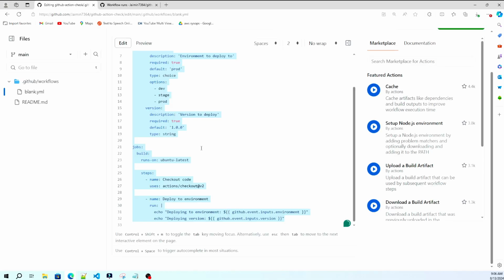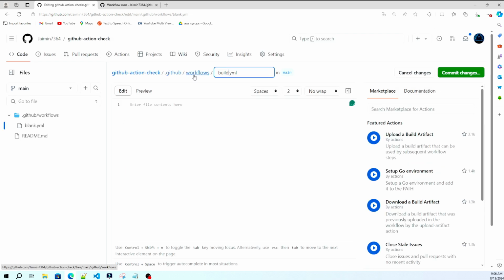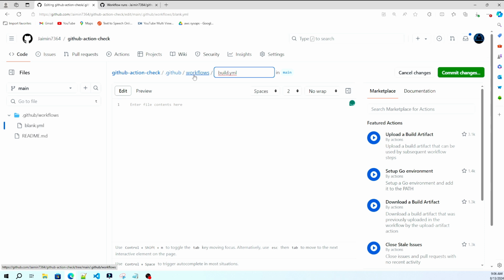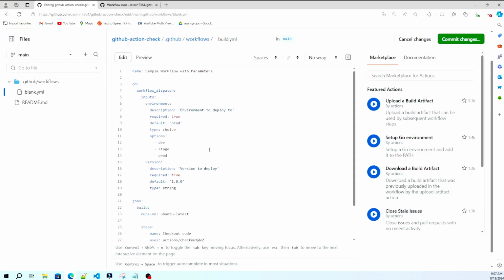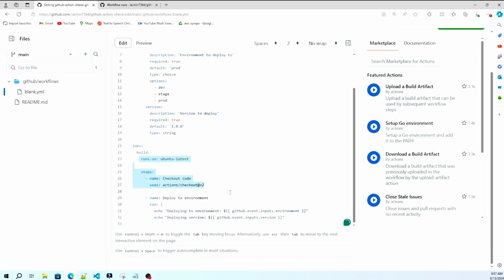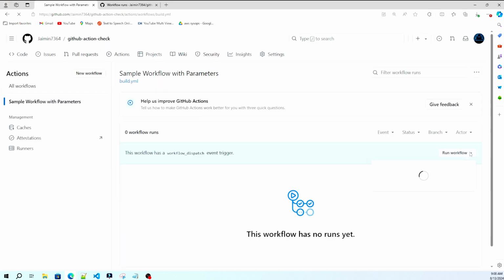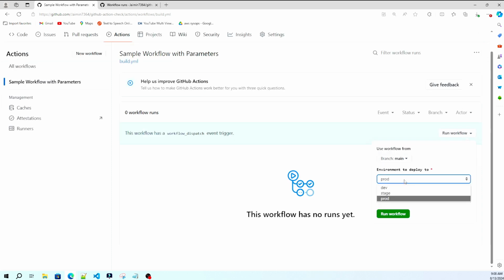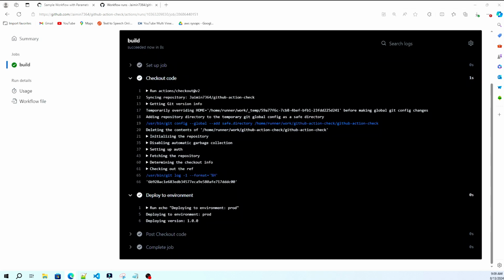Master GitHub Actions: Automate Workflows & CI/CD Pipelines | Step-by-Step Tutorial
In this video, we dive into the powerful features of GitHub Actions, focusing on how to create workflows that use parameters. Learn how to define, pass, and utilize parameters in your CI/CD pipelines to make your workflows more flexible and reusable. We’ll cover the basics, demonstrate a step-by-step setup, and discuss best practices to optimize your workflows. Whether you're new to GitHub Actions or looking to enhance your automation skills, this tutorial will help you streamline your development processes.